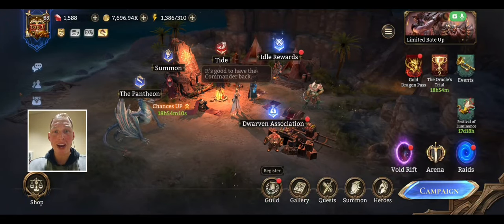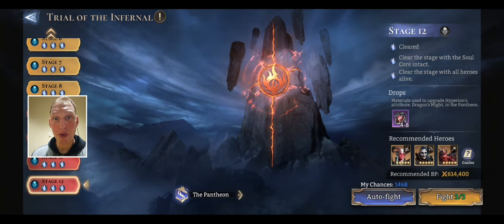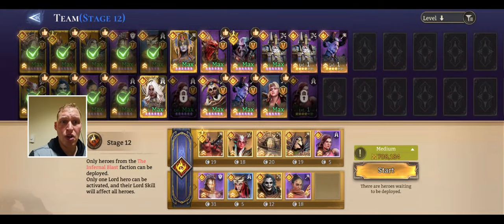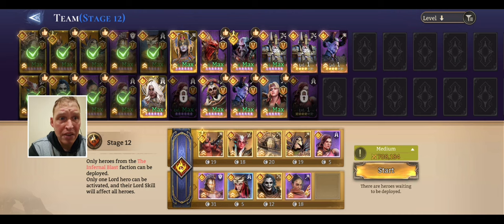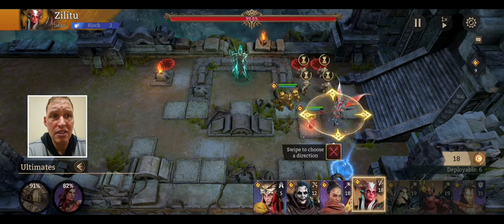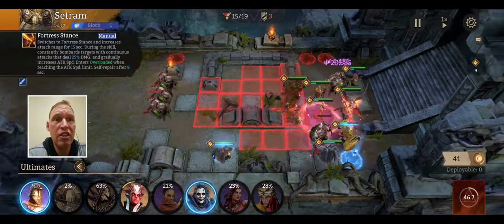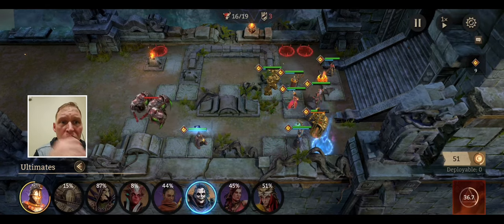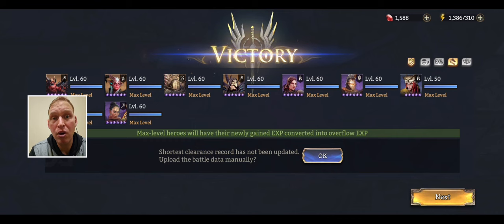The only Infernal 10, 11, 12 video you'll ever need! Watcher of Realms faction trials.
Join the Jake Smash discord server here!